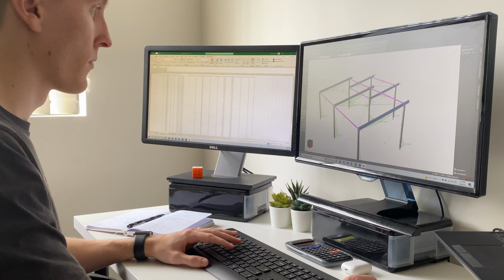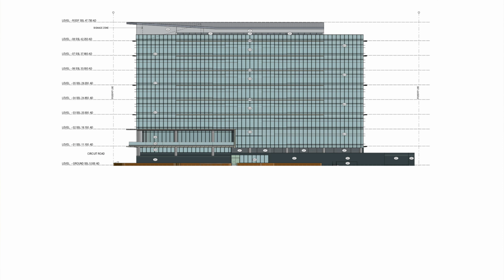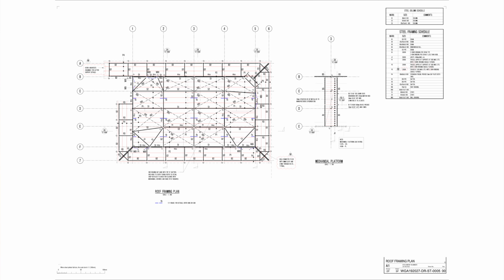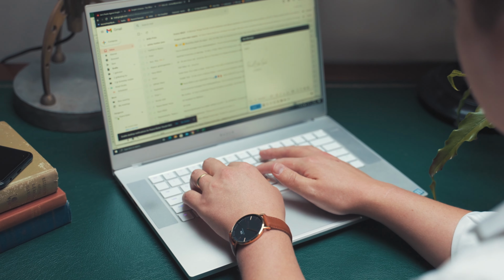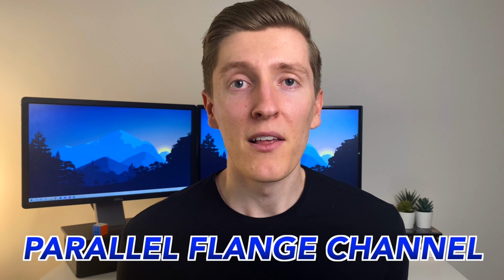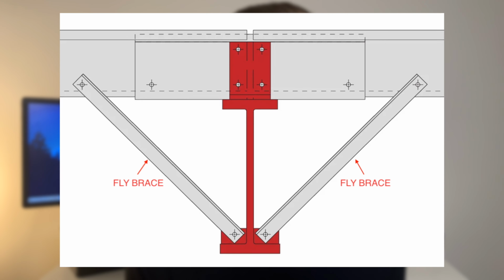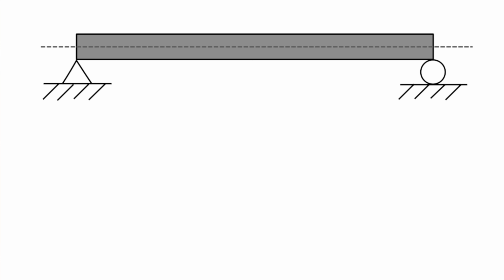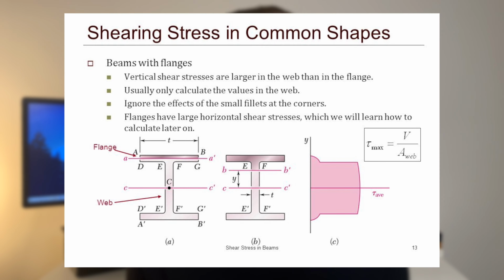What I Learnt in My First 6 Months as a Graduate Structural Engineer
Those first few years after entering the workforce as a graduate is filled with constant learning. In this video I share some of the most important things that I learnt in my first six months as a graduate structural engineer. Enjoy!

TIMESTAMPS:
00:00 Intro
00:34 Construction Drawing Essentials
02:30 Workflow Organisation
04:10 Building Elements
05:52 Theoretical Concepts

WHO AM I:
I’m Ben, a graduate structural engineer. I make videos about tech, engineering, productivity and self-development. On this channel I hope to provide entertainment, advice and knowledge for aspiring and young students and professionals.